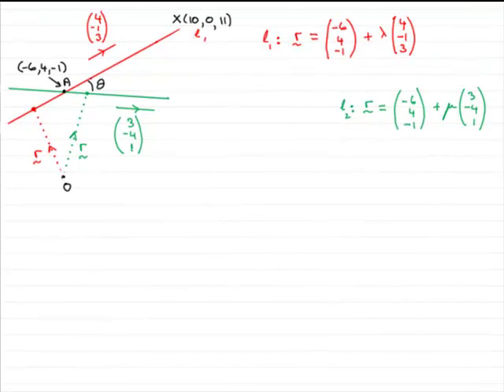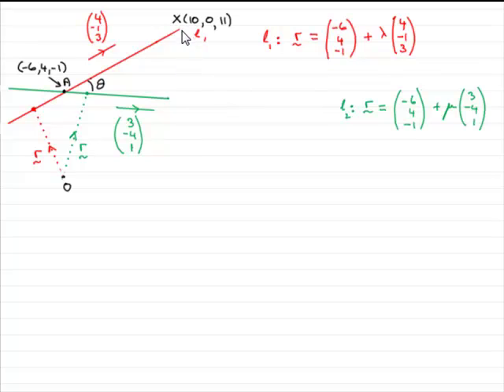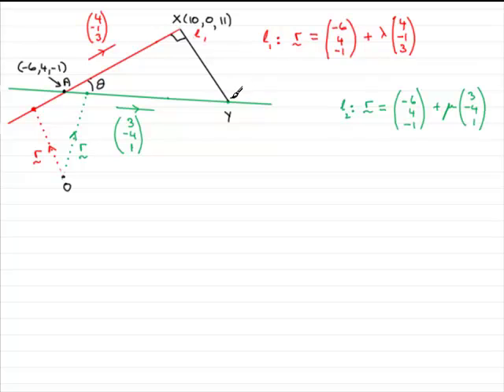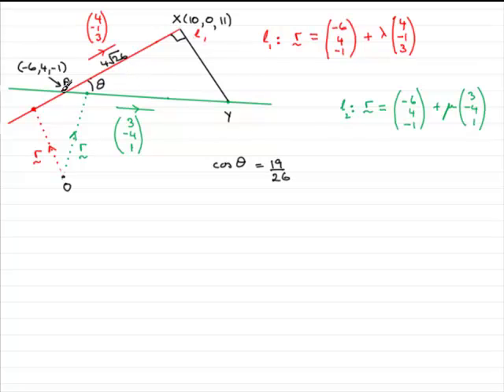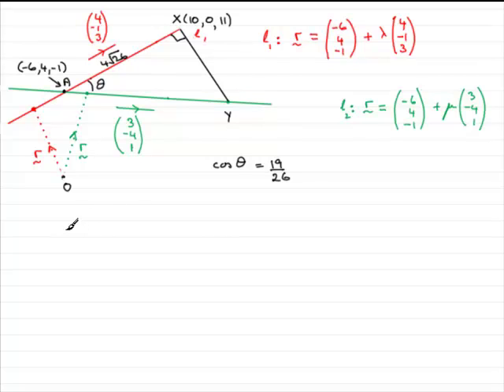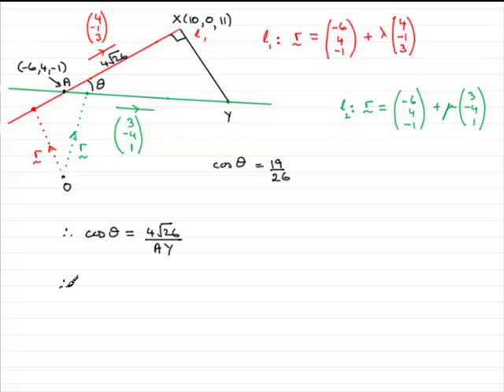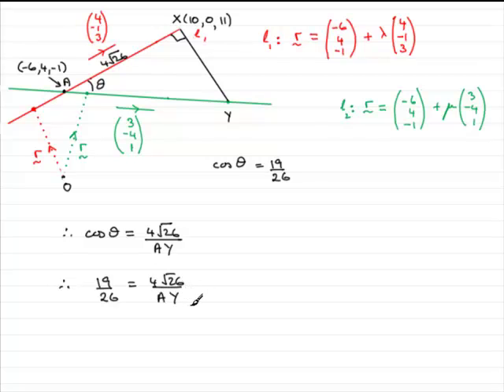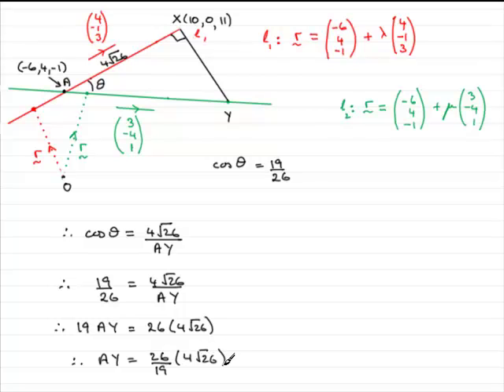A-Level Edexcel C4 January 2010 Q4(f) : ExamSolutions